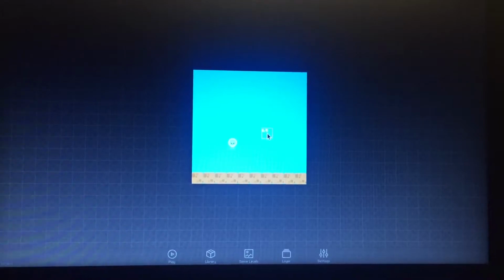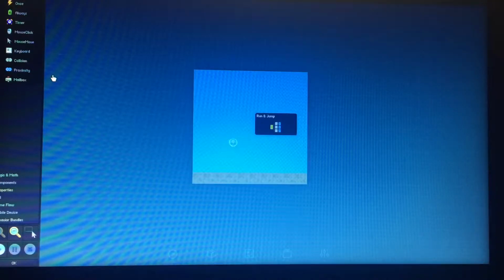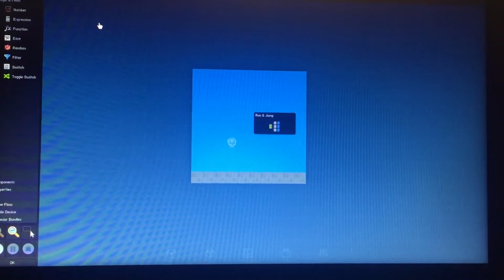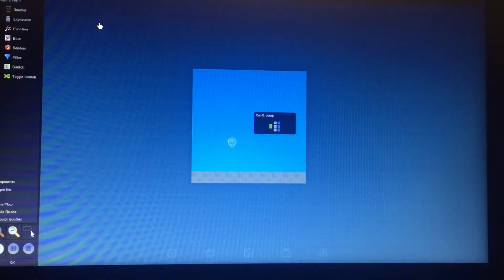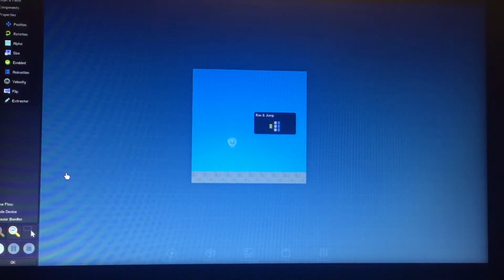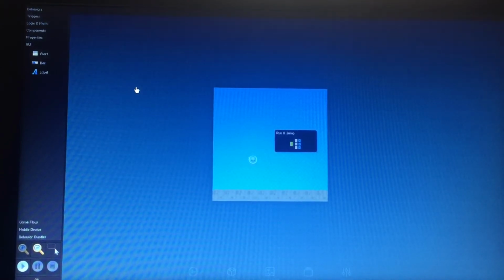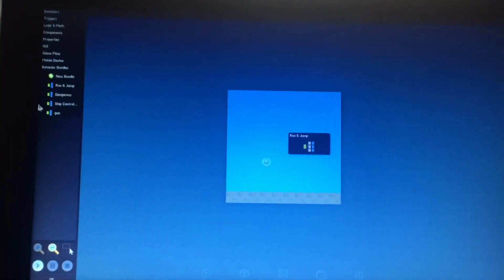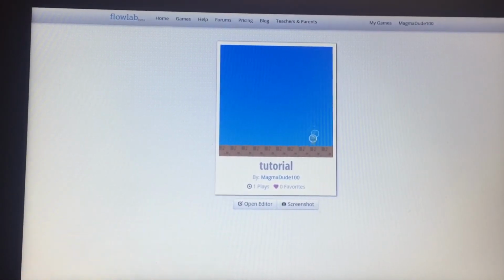Flowlab.io beginners ep.2 tutorial